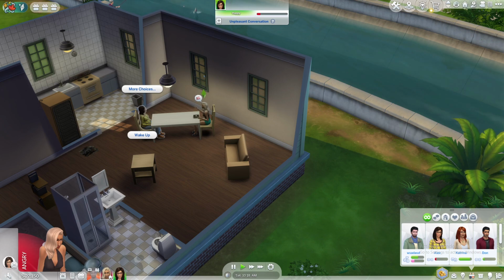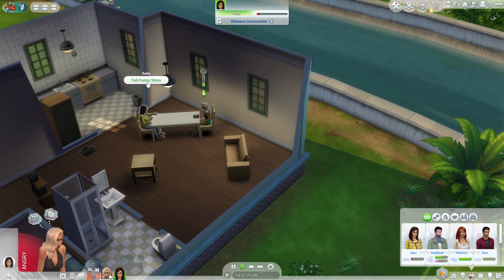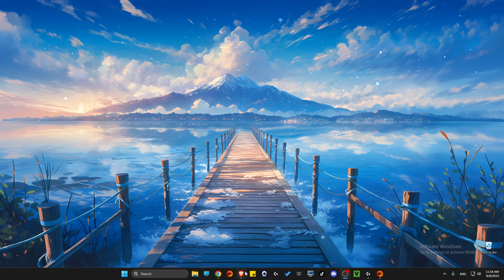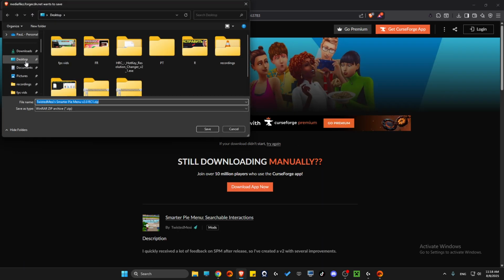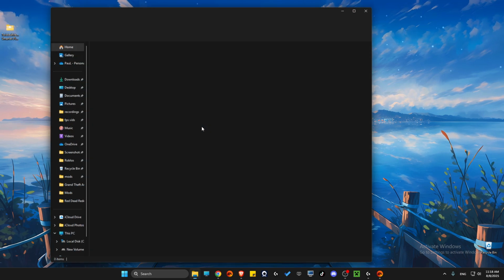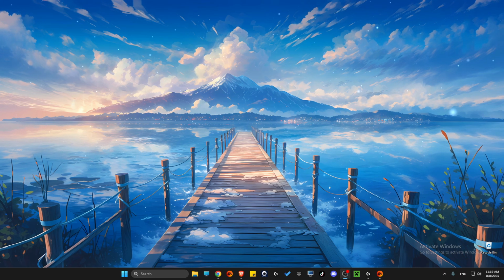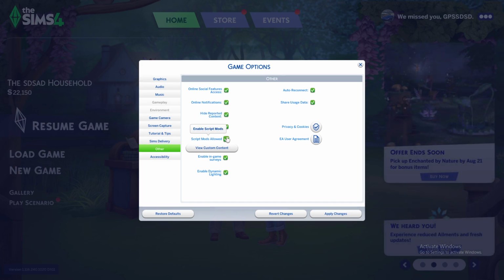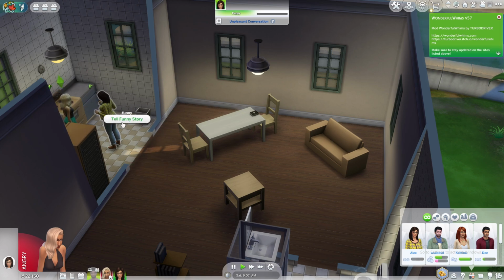How To Install Smarter Pie Menu Mod For Sims 4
In this video I will show you How To Install Smarter Pie Menu Mod For Sims 4. It's really easy and it will take you less than a minute to do it!